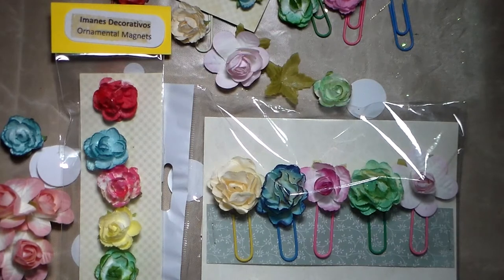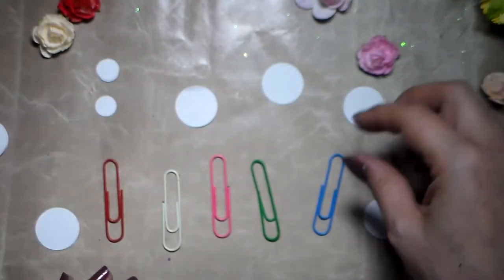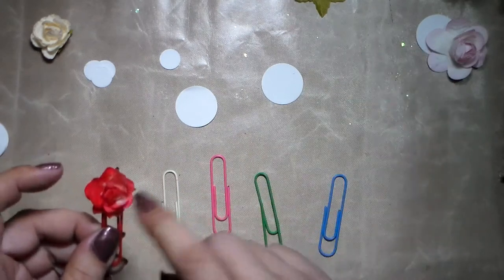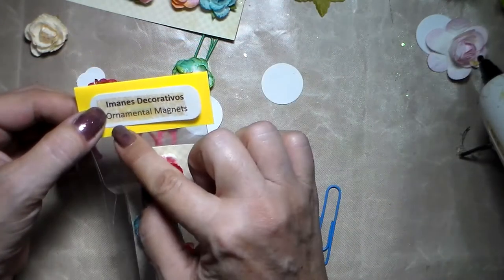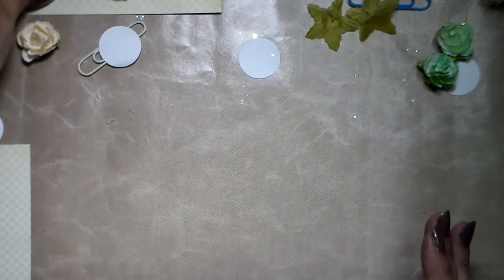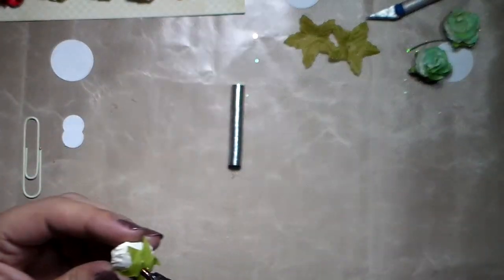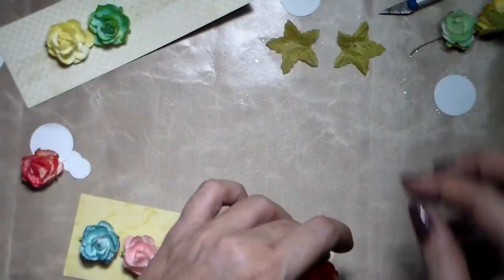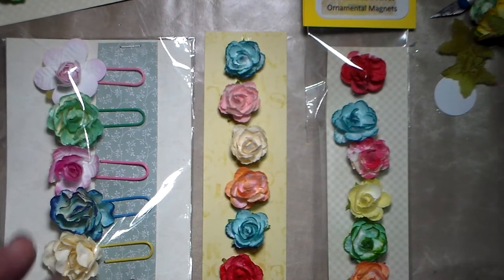How to make Paper Flowers Magnets and Bookmarks Tutorial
Learn how to make some nice Paper Flower Magnets and Bookmarks to sell on craft fairs or to offer as teacher's gifts or for your friends.